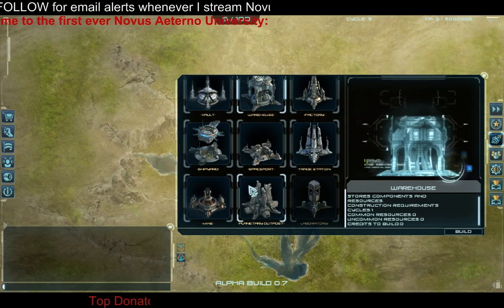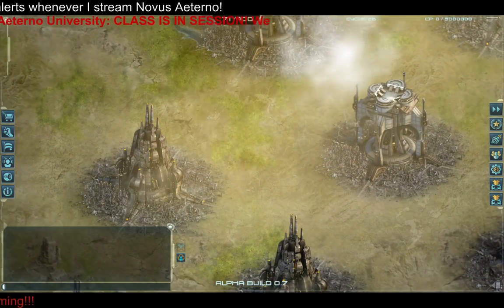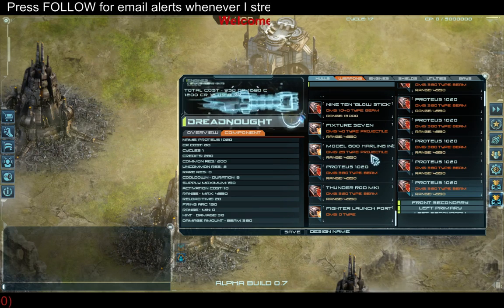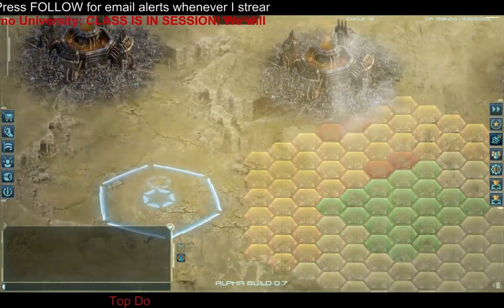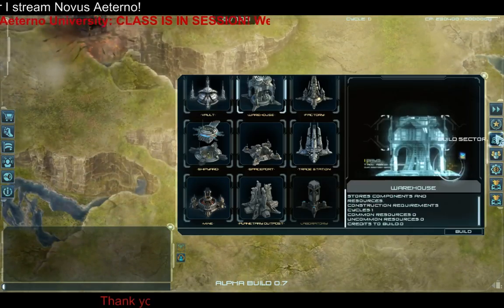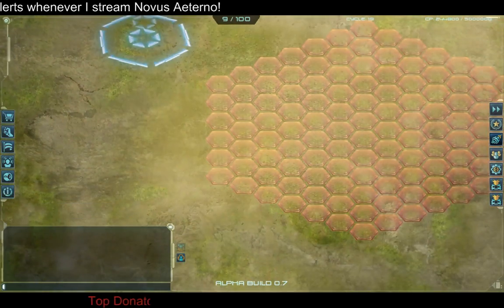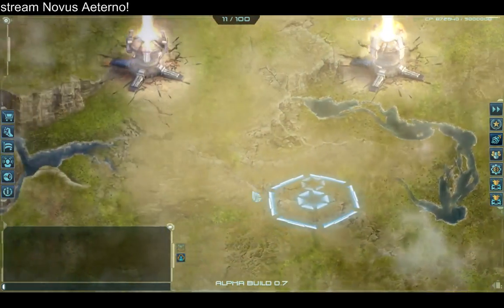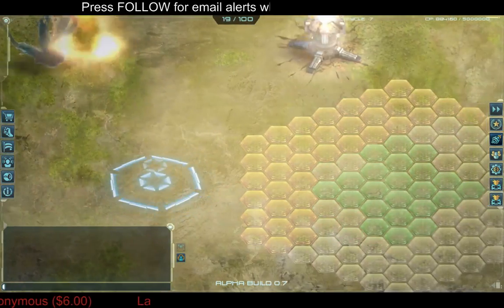Novus Aeterno University with The Consortium (tips and tricks)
Like, sub and comment PLEASE! Here are just a few tips and tricks. A bit of building, fleet design, pew pew, alliance game play with some explanations. Recruiting @